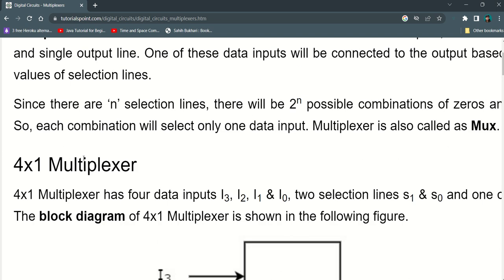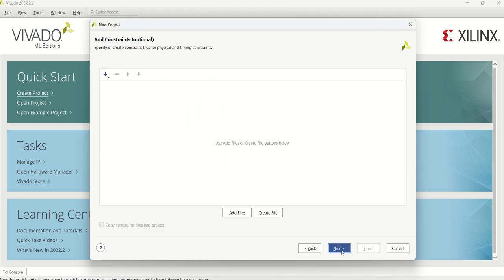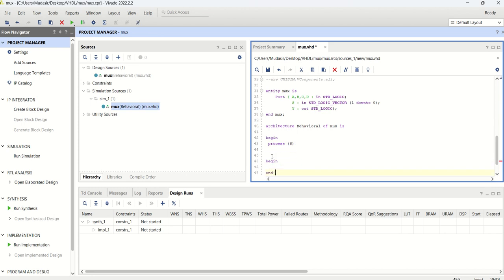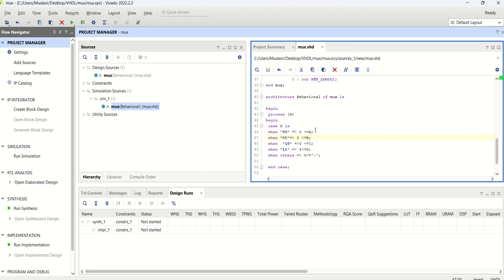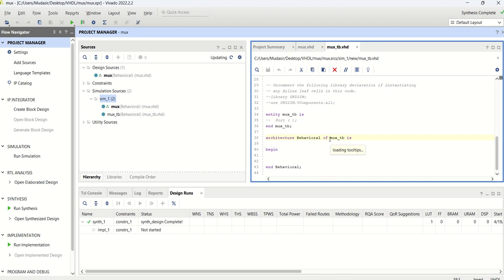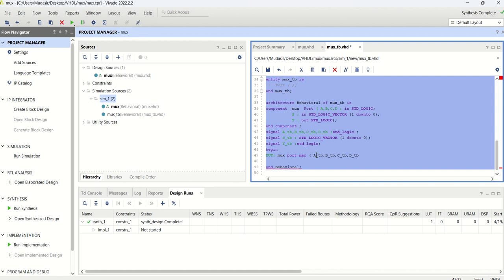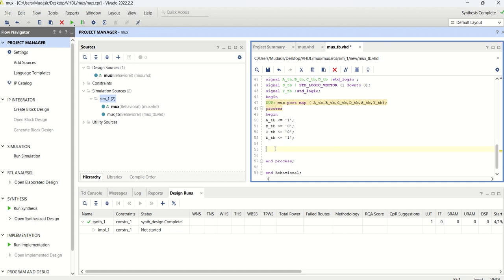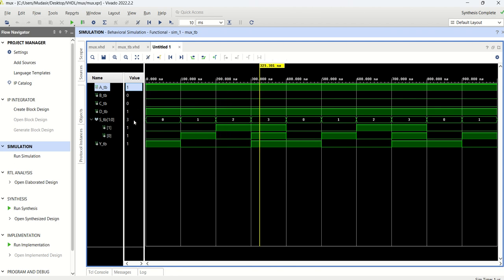Mux(4x1) - VHDL 5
recommended to watch at 1.5x